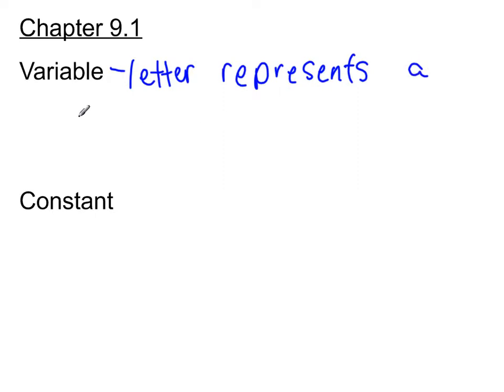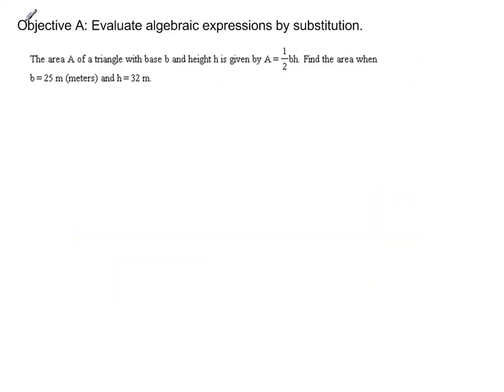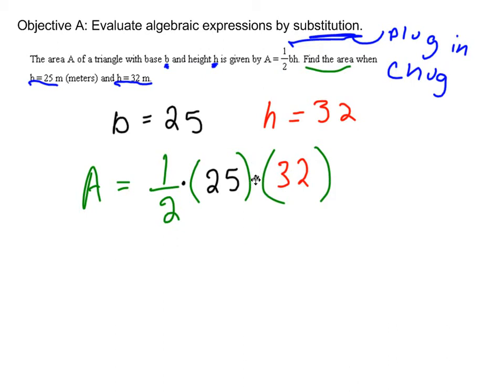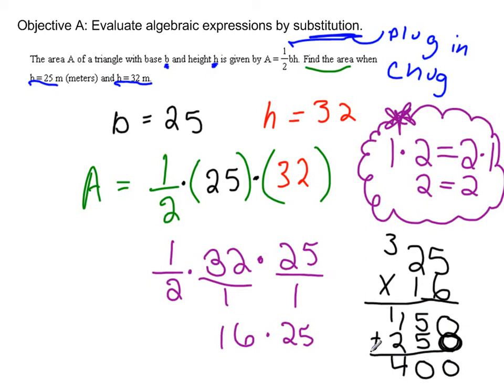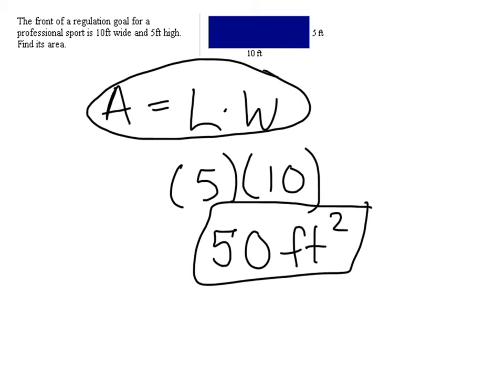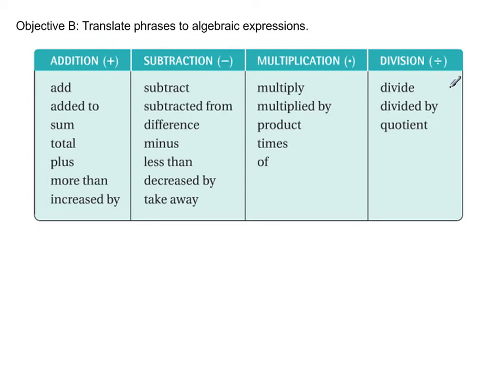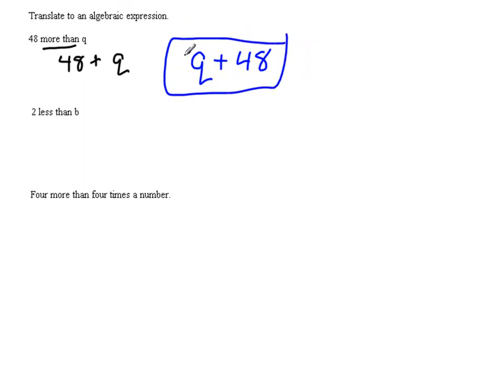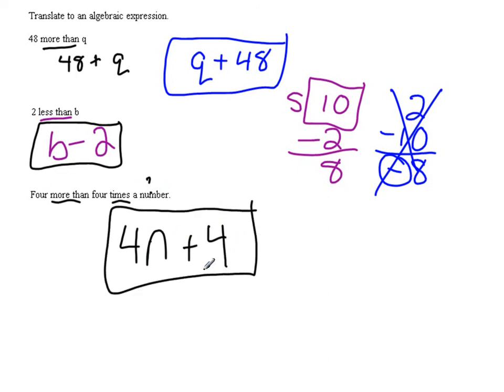Chapter 9-1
Rough Draft of Lecture Video 9-1 for Summer 2013